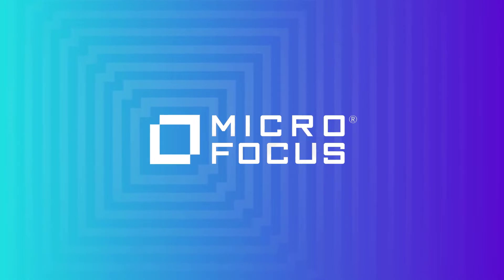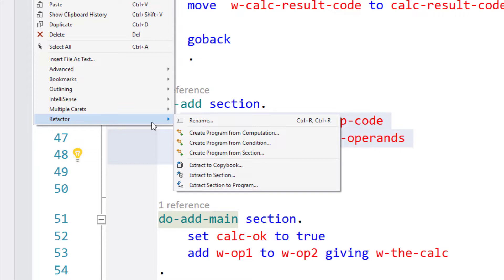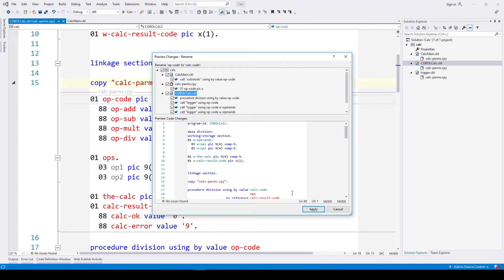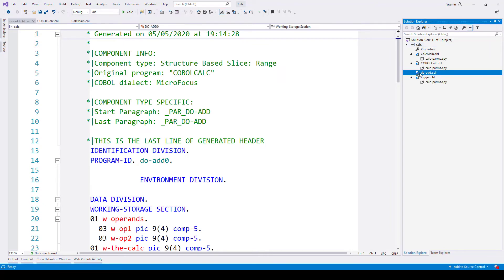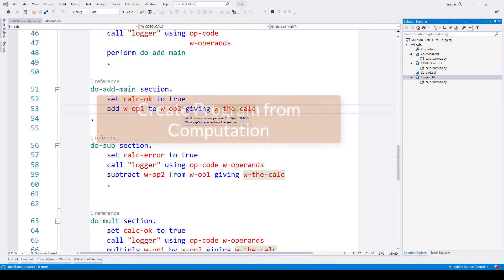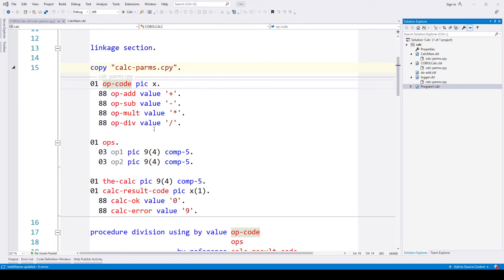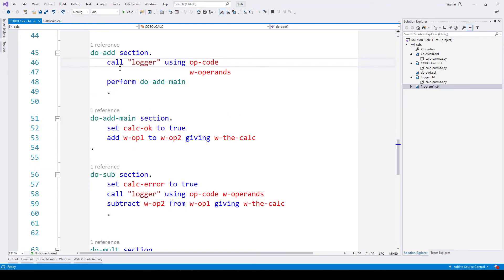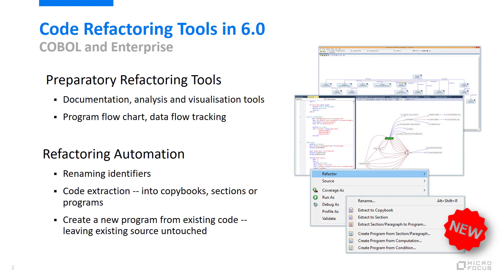Visual COBOL 6.0 - Refactoring Preview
Scot Nielsen previews some of the refactoring capabilities of the upcoming Micro Focus Visual COBOL 6.0 release.